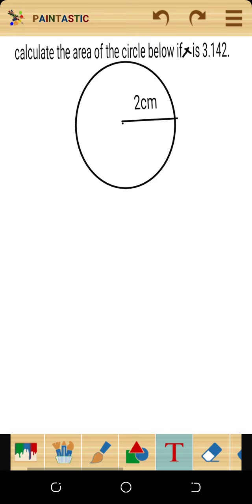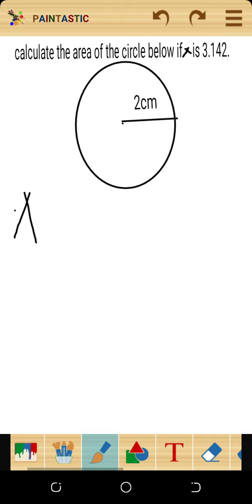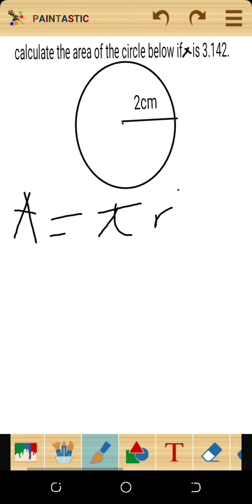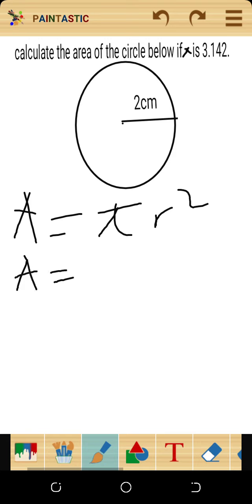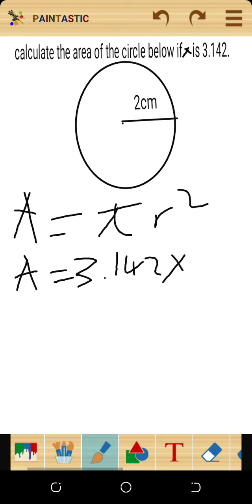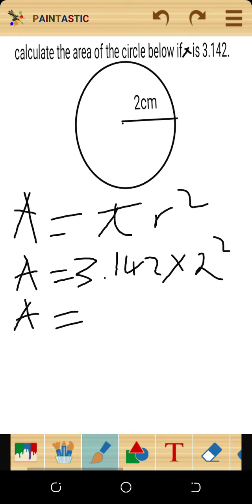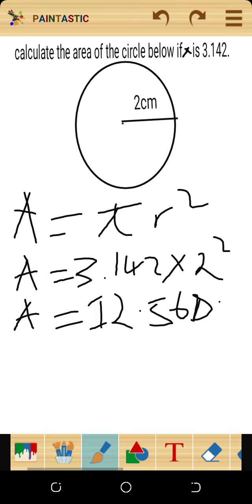Calculatingthe area of a circle with a radius of 2cm